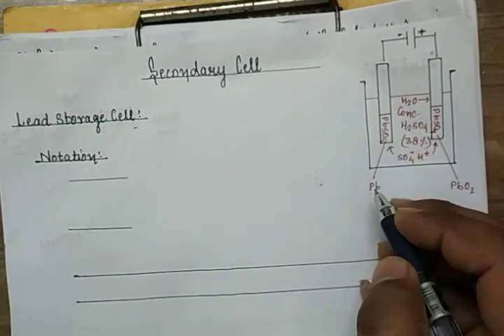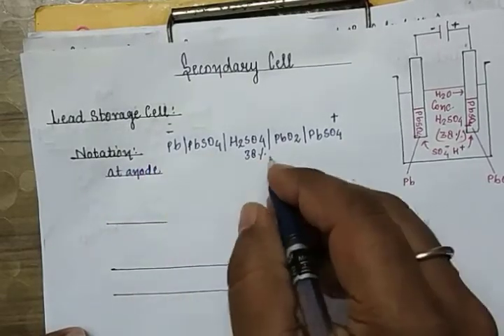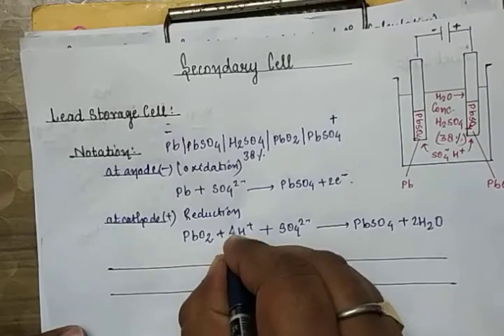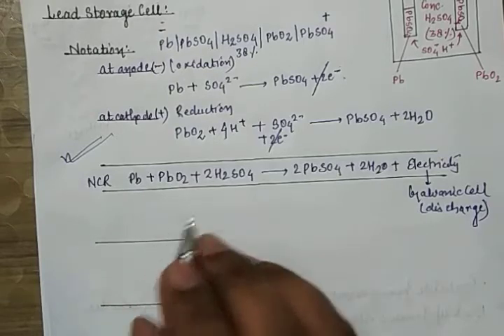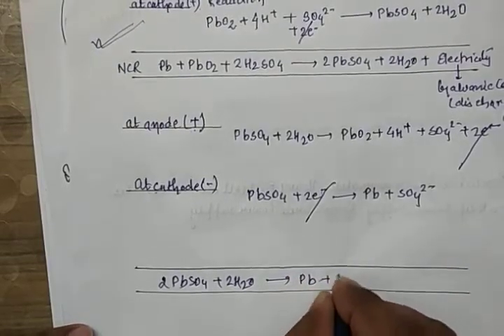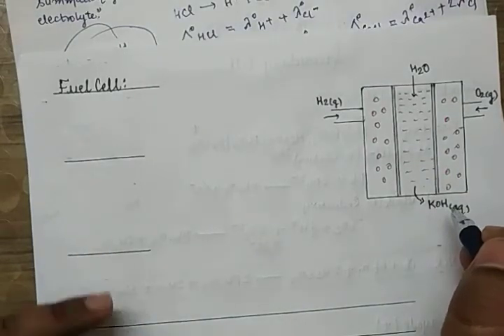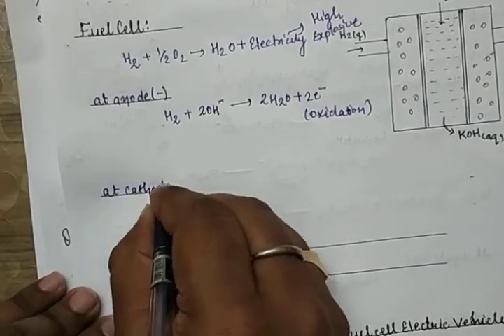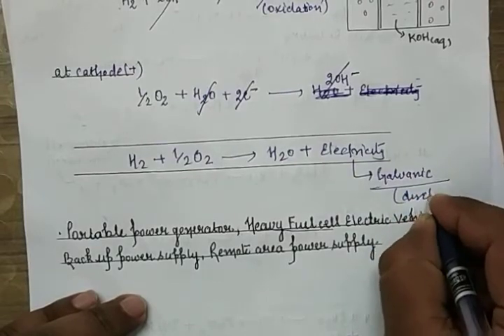Electrochemistry (Part 14) Lead Storage Cell & Fuel Cell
Secondary Cell (Lead Storage Cell & Fuel Cell)